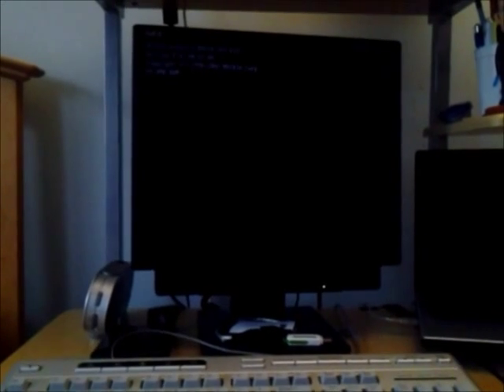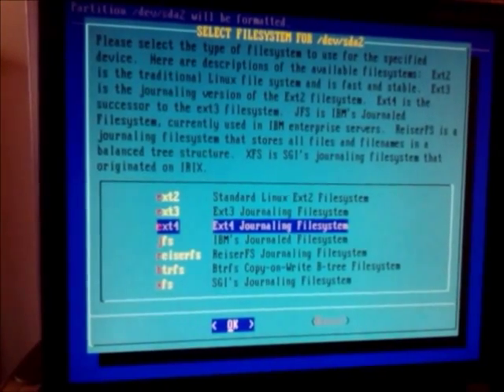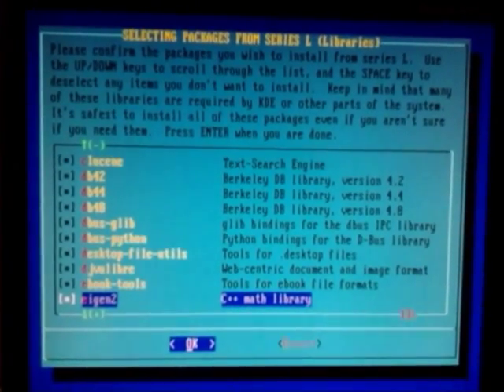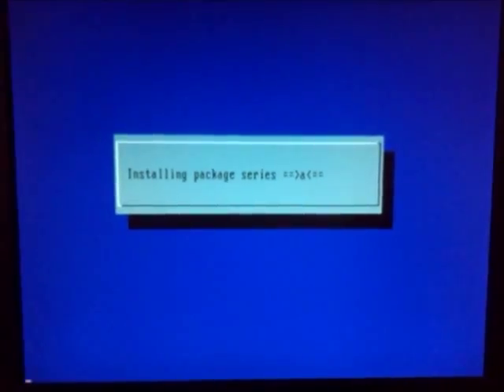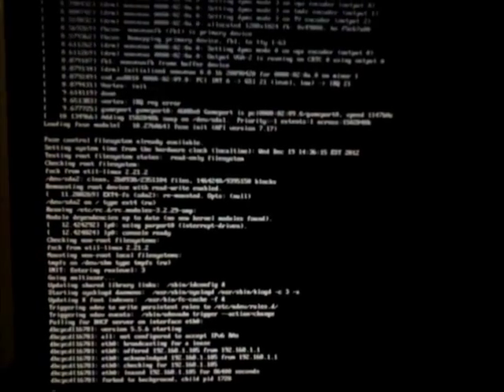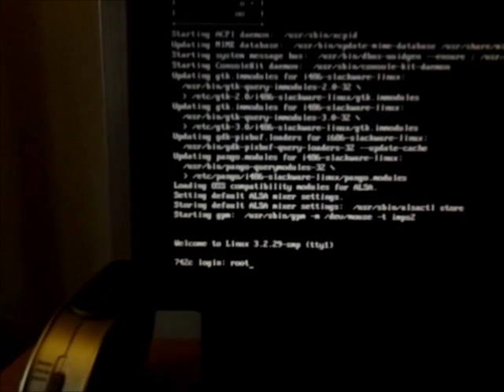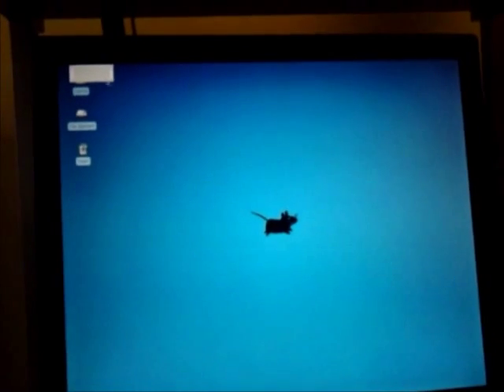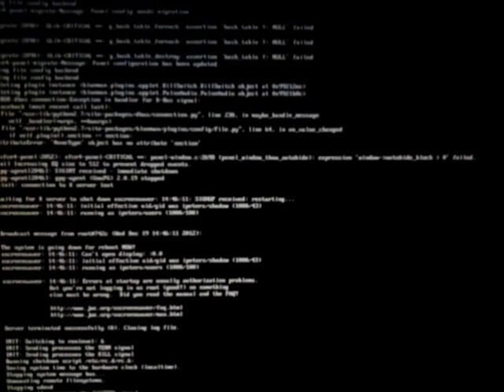Installing Slackware 14.0 (from a new user's perspective)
I have used Linux for years now, but haven't given Slackware a chance.  I figured I'd try it out on my Pentium 4 machine (2.0 GHz, 1.25 GB RAM, 40 GB Hard Drive, NVidia GeForce4 MX440).  It runs sluggishly, but the installation wasn't nearly as difficult as I anticipated.